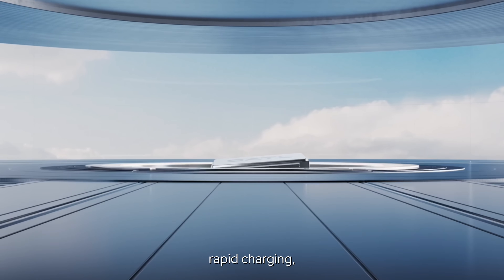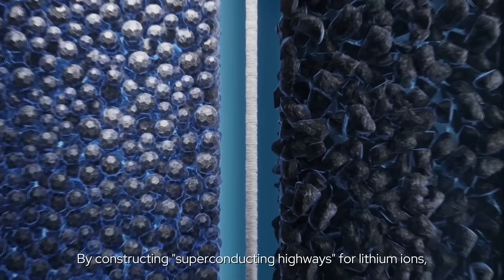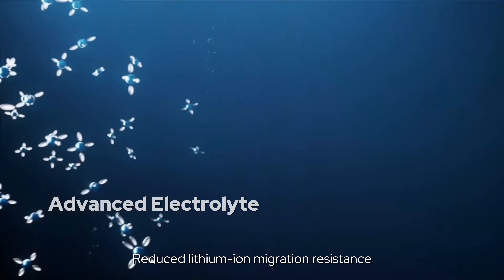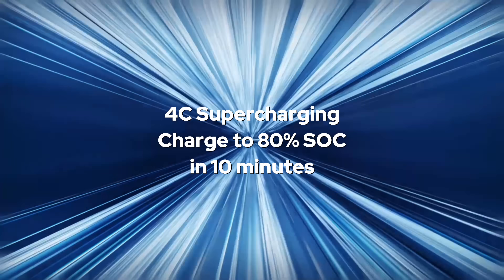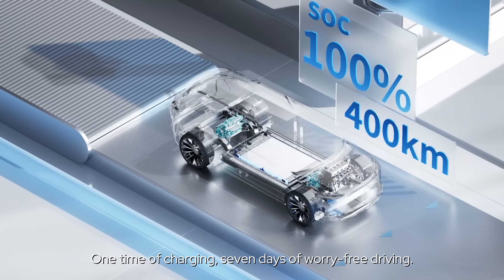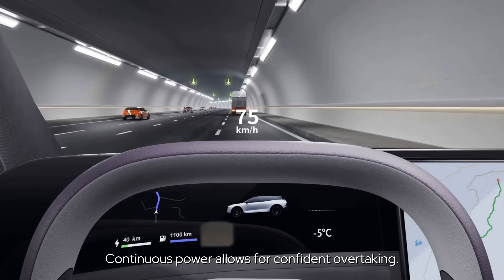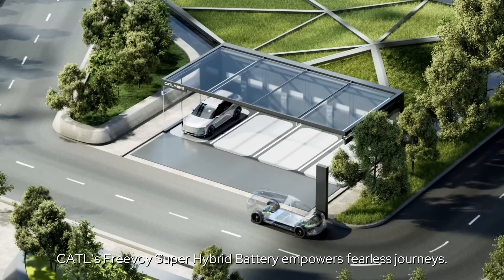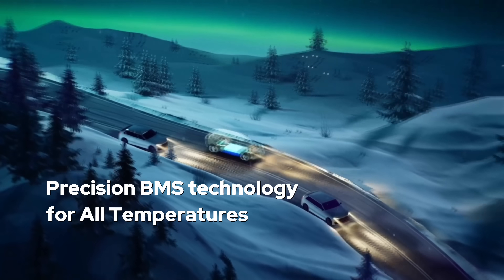One Charge Per Week? CATL Freevoy Super Hybrid Battery Sets You Free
What if one charge could last you an entire week? CATL’s Freevoy Super Hybrid Battery changes the way you drive with a 400 km pure electric range, 10-minute supercharging to 80%, and steady performance even at -40 ℃. For every journey, it delivers new efficiency, durability, and freedom.

Welcome to the official CATL YouTube channel. Here you’ll find news about product launches, technology explanations, and other great content.